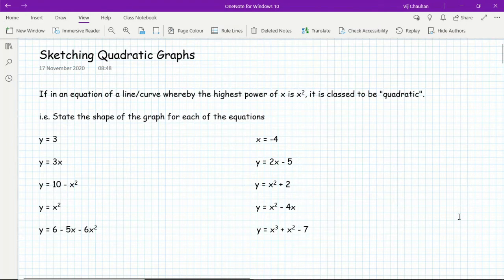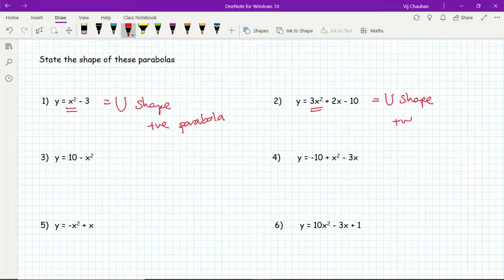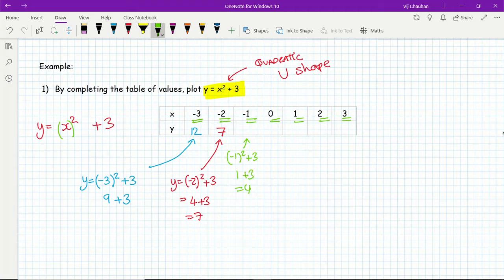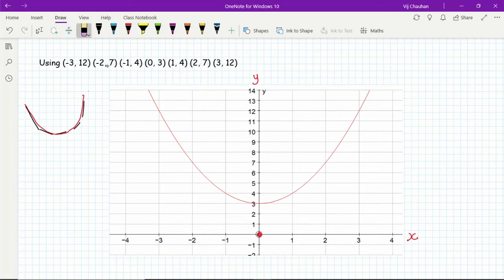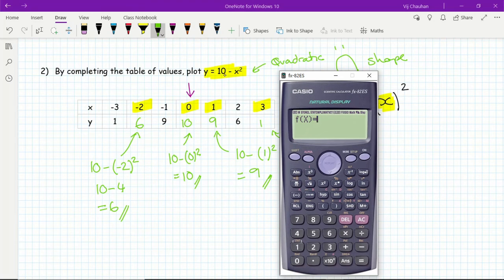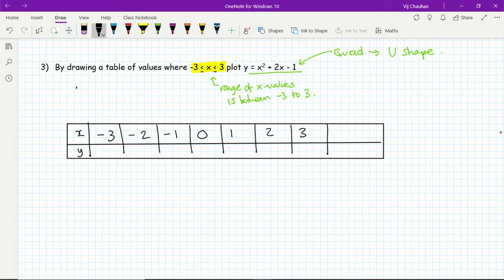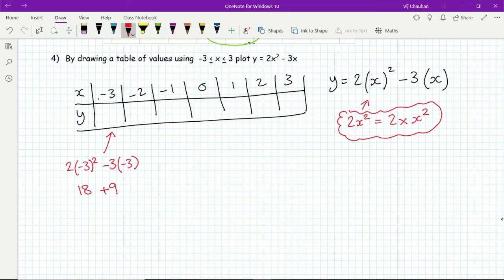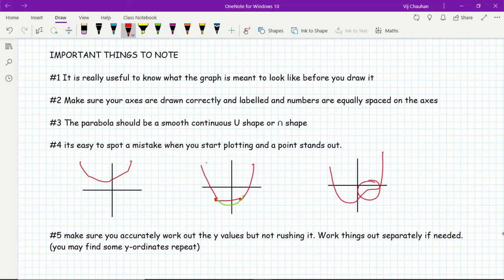KS3/GCSE Maths - Plotting Quadratic Equations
Note this is different to sketching and involves drawing a table of values to create coordinates to go on and plot

The video discuss..

How to recognise a quadratic equation
How to visually decide on its shape based on its equation
Drawing a table of values
Deciding axes
Plotting
Common mistakes
How to use your calculator to make a table of values

Worksheet via corbettmaths